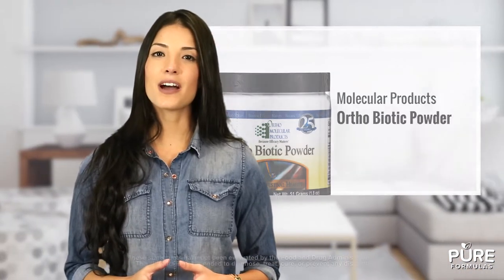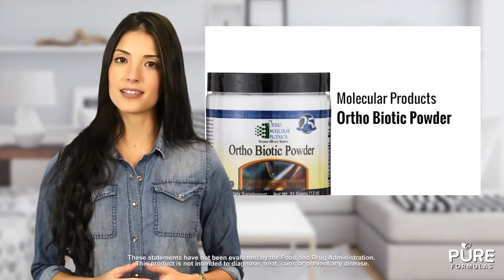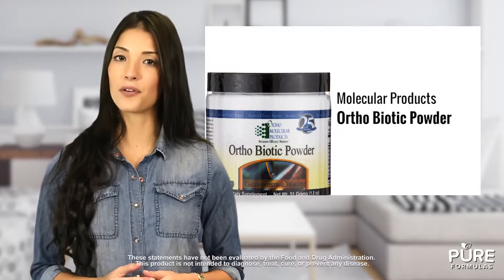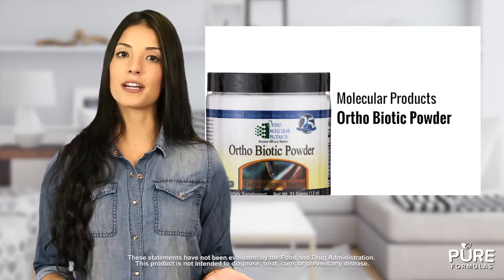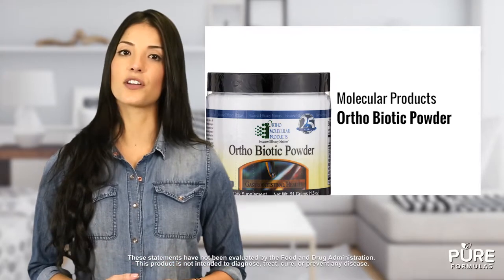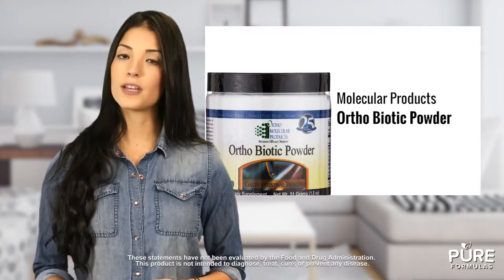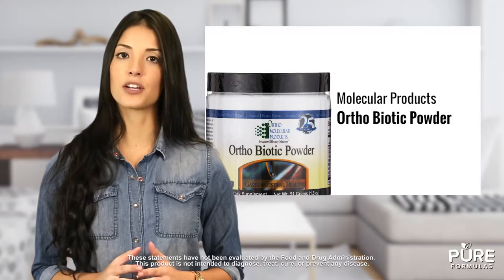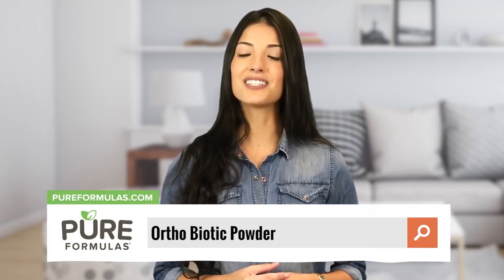Ortho Biotic Powder by Ortho Molecular Products